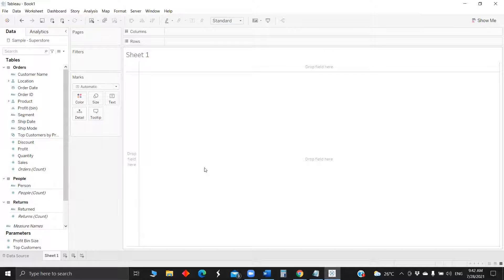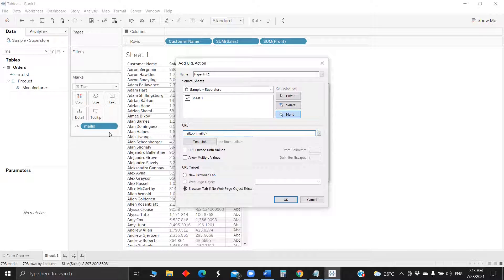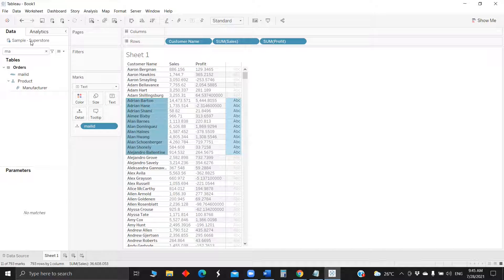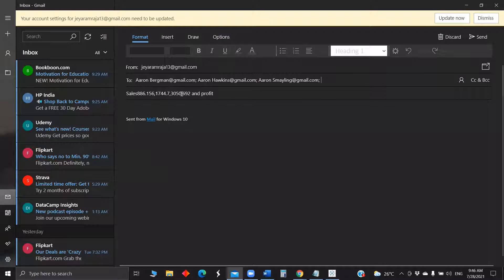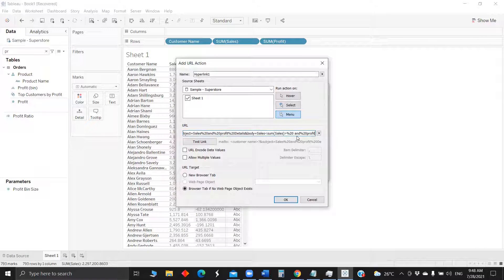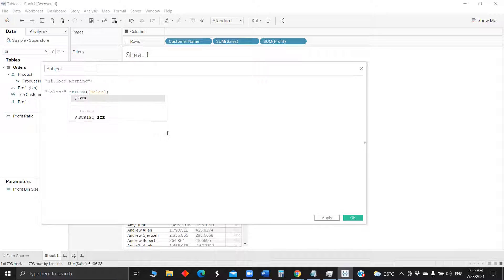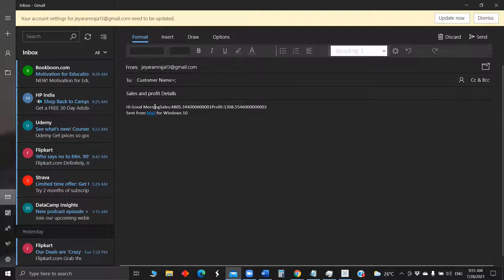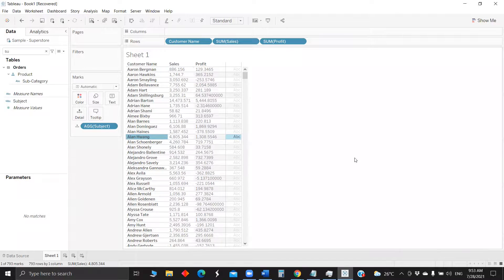How to send mails from dashboard /worksheet in Tableau